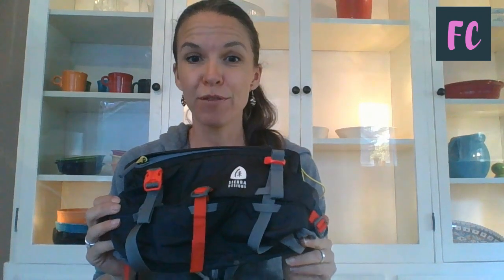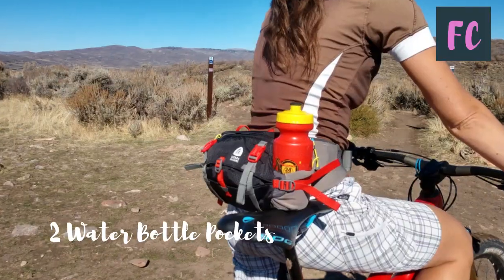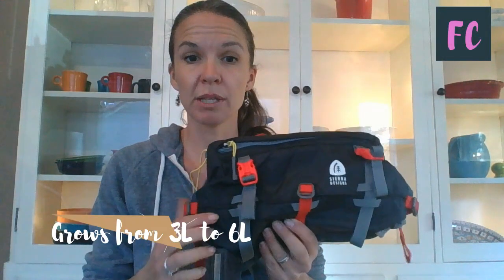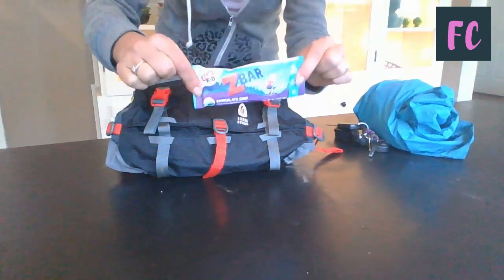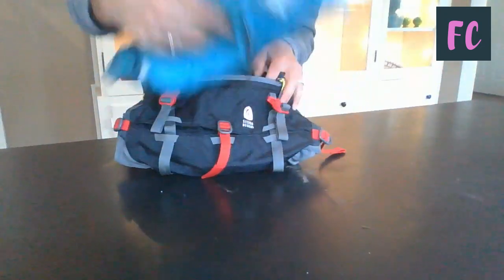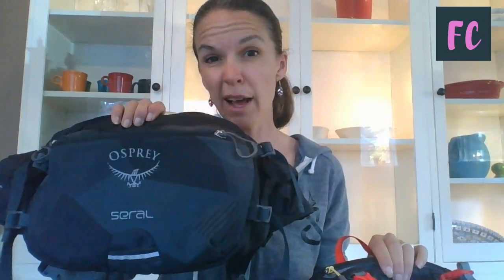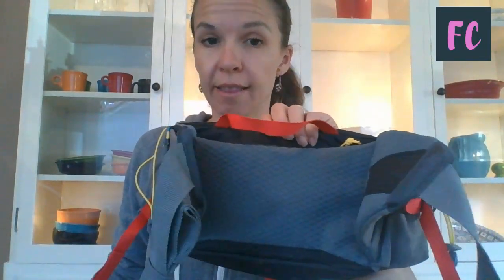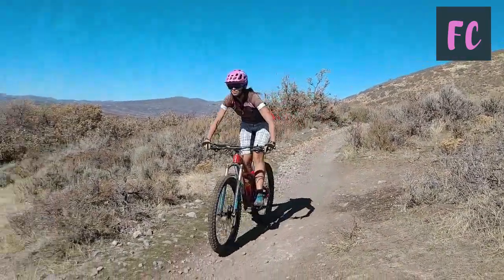Sierra Designs Flex Lumbar Fanny Pack Review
Looking for a hip pack that's lightweight, comfortable, and works well for shorter mountain bike rides? The Sierra Designs Flex Lumbar might be the fanny pack for you!